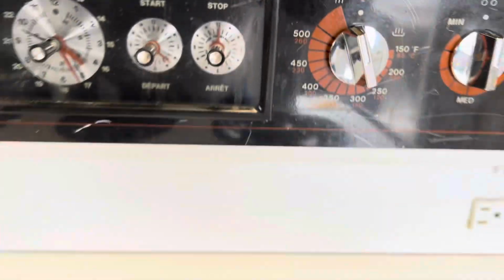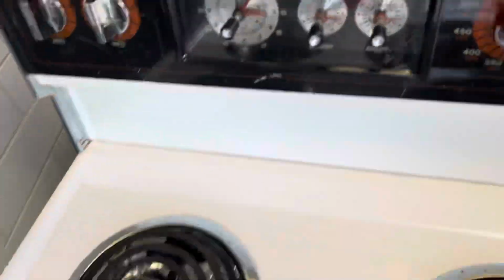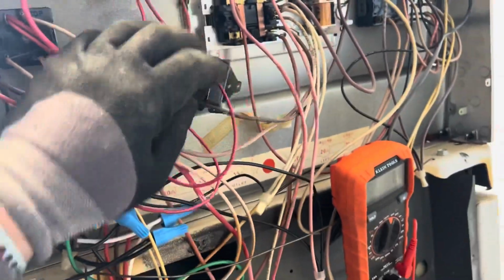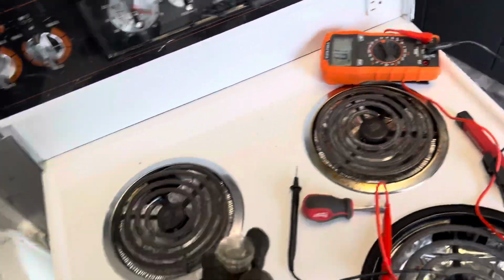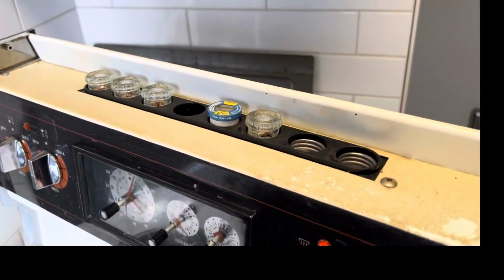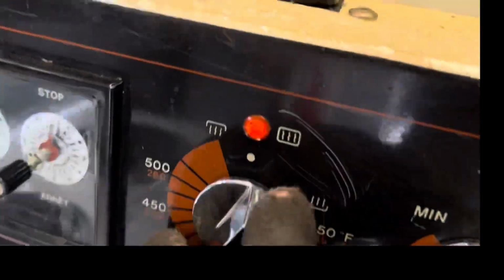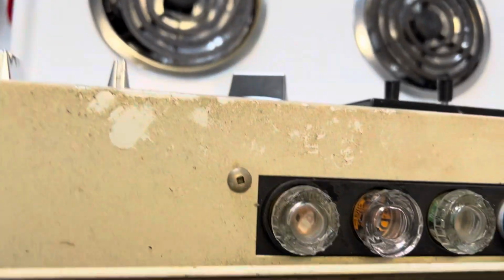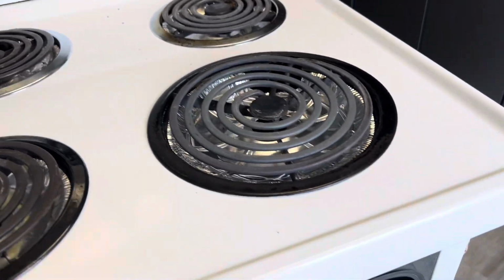Repairing a Frigidaire stove requires replacing a part that is no longer available. Problem solved.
Quick Fix: Frigidaire Stove Timer Repair with Appliance Fix Lab
Hello there!
Yevhen here from Appliance Fix Lab,
 your go-to Canadian company for appliance repairs. Today, we're diving into a common issue with Frigidaire stoves that's plaguing households in Winnipeg's West End area: a broken timer causing the oven to malfunction. But don't fret – together, we'll have it sorted in no time!
Stay ahead with our insightful video reviews on appliance maintenance and repair.
Service Call Synopsis: The culprit behind the oven glitch? A faulty timer. In Frigidaire stoves, the oven's operation relies on both the oven switch and the mechanical clock-timer. Unfortunately, the timer's kaput, rendering the oven useless. The search for a replacement proved futile – the timer was out of stock everywhere. Our solution? Exclude the timer from the oven's circuit.
The Fix Process:
I kick off by meticulously inspecting every nook and cranny of the Frigidaire stove. After removing the protective elements, a visual check and multimeter readings reveal blown fuses, swiftly replaced. The stove switch and heating elements? A-okay. Next, I delve into the mechanical timer, devising a plan to eliminate it from the oven's circuit. Rigorous testing and measurements ensue.
The Success Moment: With a deep understanding of the timer's workings, I implement changes to bypass it. Rigorous testing ensures the stove and oven perform flawlessly across all modes. Success achieved!
And if you're in Winnipeg or its environs, entrust your appliance repairs to Appliance Fix Lab for swift, expert service.
Until next time, happy fixing!
Yevhen, Appliance Fix Lab.